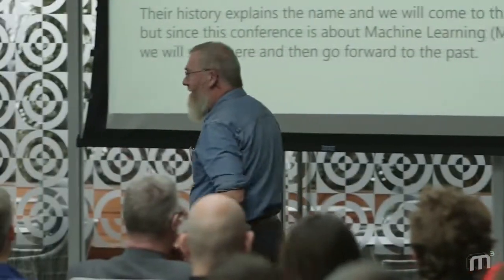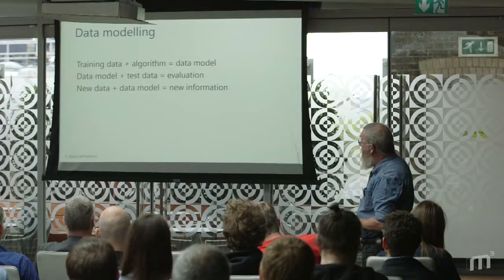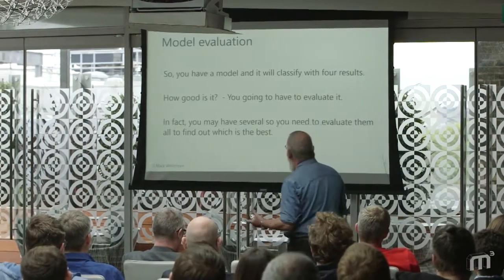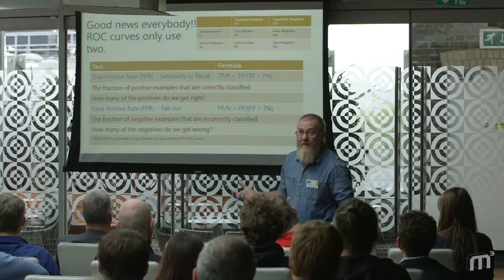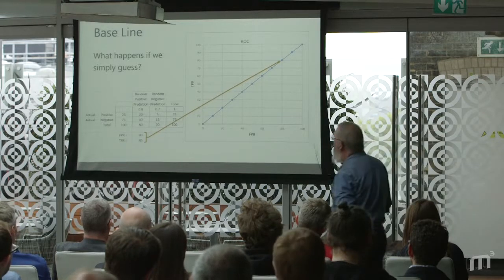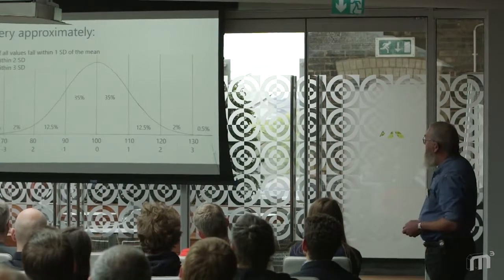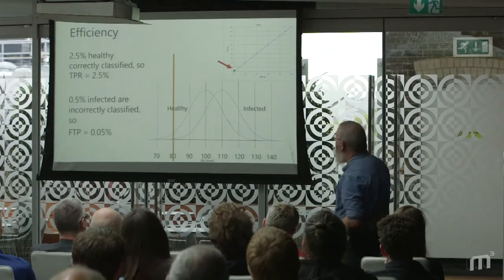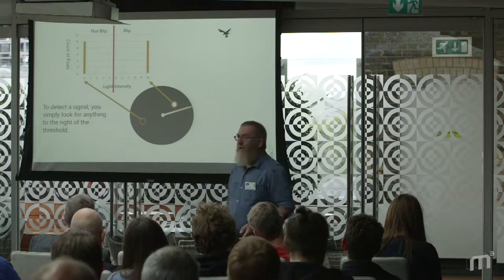M3 17: Mark Whitehorn - An Introduction to ROC Curves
One of the best tools we have is the Receiver Operating Characteristics (ROC) curve.  However, like all tools, ROC curves can be used or abused.  This talk will introduce them, highlight their strengths and also their weaknesses so that you can use them effectively.